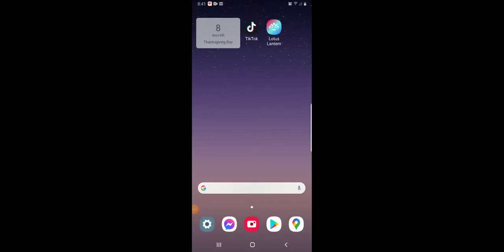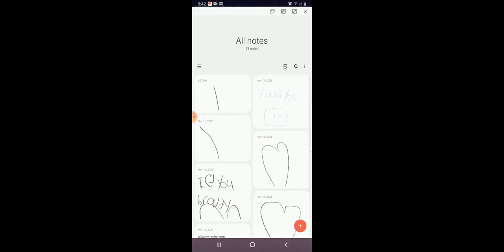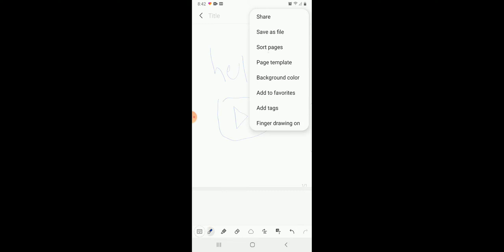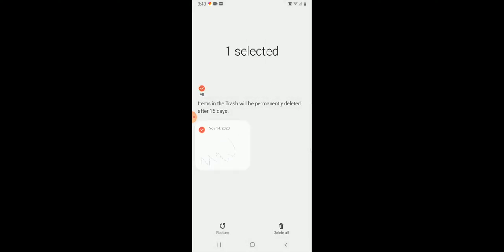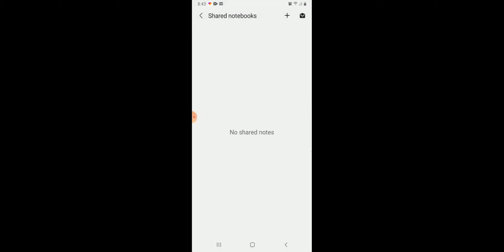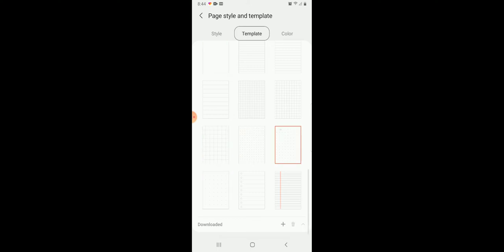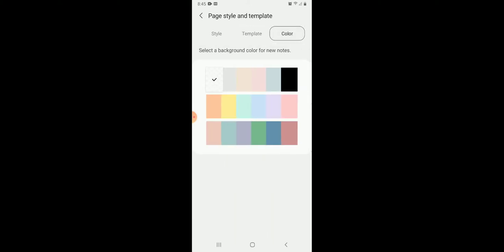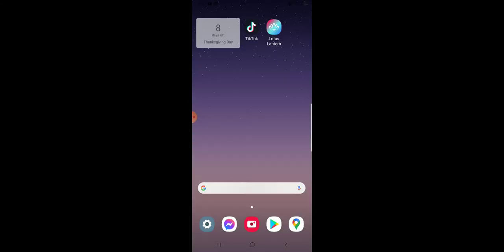How to use samsung notes (android 9)